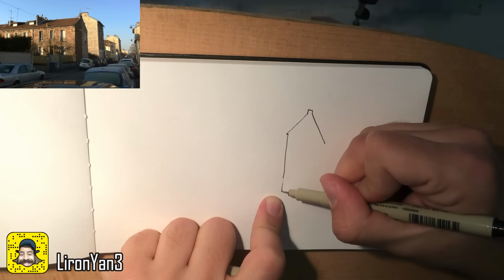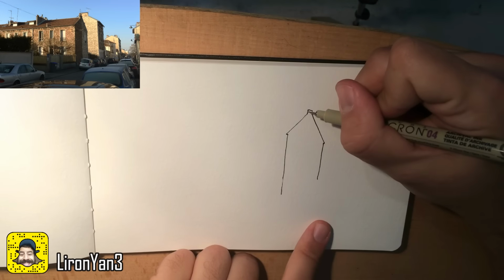Learn How to Do Spontaneous Sketches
Hi everyone, Liron here!

In this video I want to introduce you to what I like to call spontaneous sketching.

Spontaneous sketching is actually really similar to normal sketching, with one difference:
I start at a random point of interest, and build the sketch from there.

As I mentioned, it's not really the most well-organized approach to drawing. You also may not be able to get the most accurate / realistic results with it.

BUT, it's great fun, and you actually learn a lot from it.

You become more accurate and calculated. You are able to better-measure relationships between different components of your sketch / drawing.

I teach this and much more in my course for beginners: "Draw Anything that's in Front of you". If this is something you'd like to learn - be sure to check that out (:

I'm actually not sure what happened to the audio, as I recorded everything in the same way, but some parts are full of background noises.

Anyway, this is it for today, have an amazing rest of the day, and I'll talk to you soon!

- Liron

*** Music Credits ***